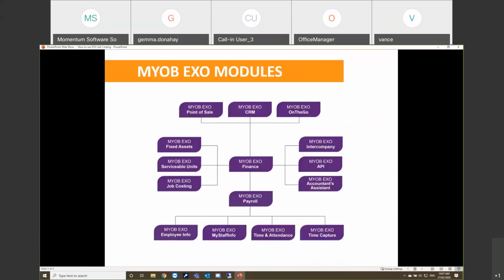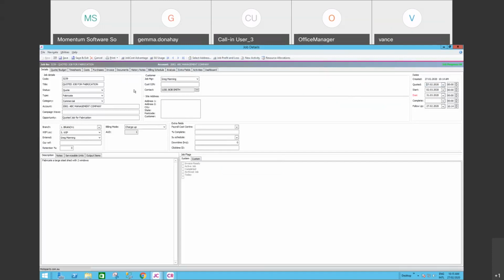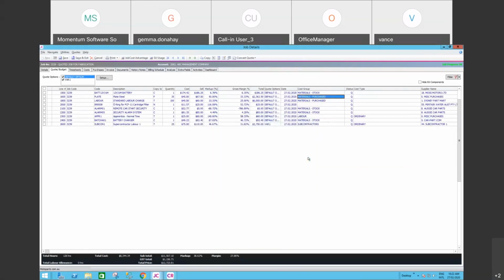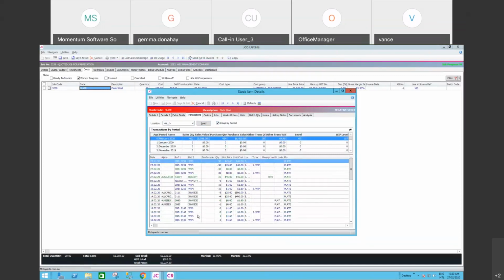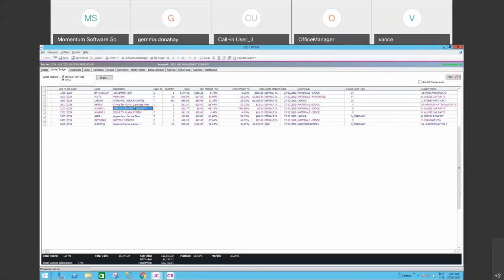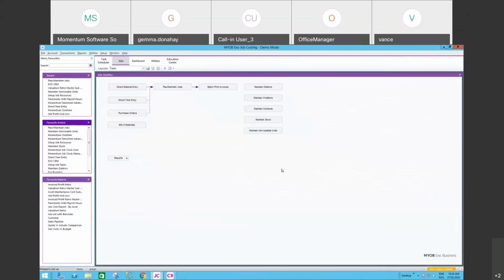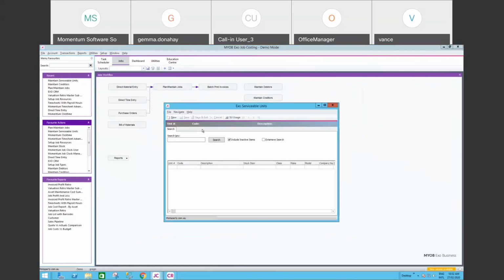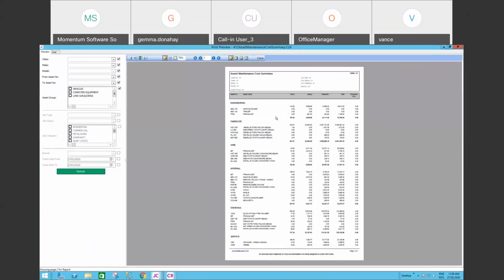MYOB Exo Job Costing Masterclass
A deep dive into MYOB Exo Job Costing